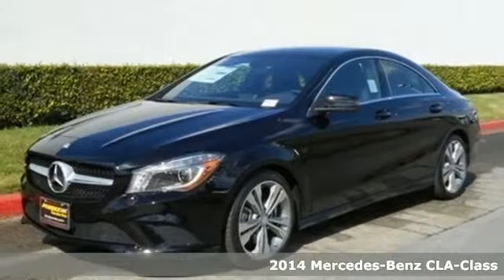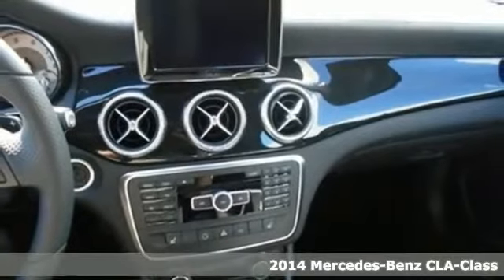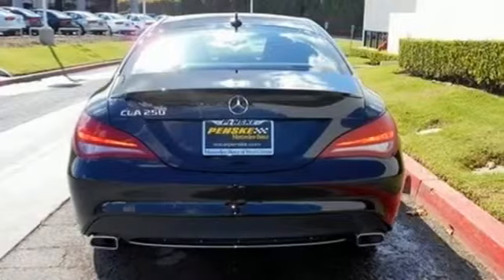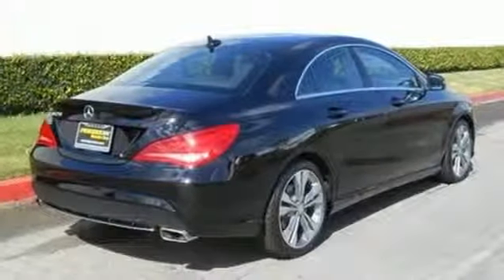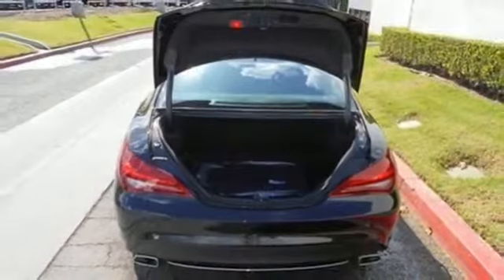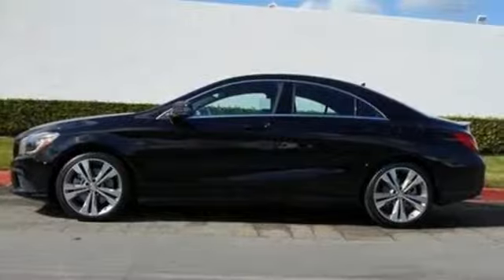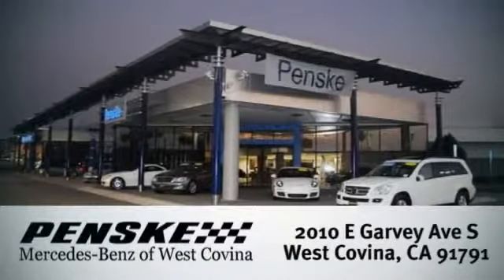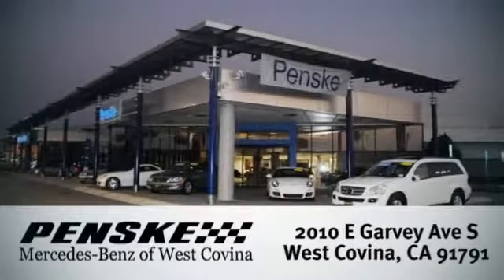2014 Mercedes Benz CLA Class West Covina CA El Monte, CA EN113535 360p